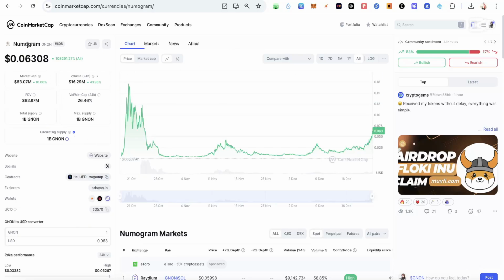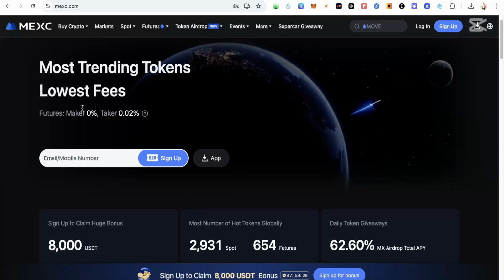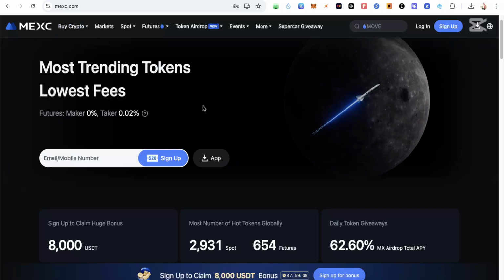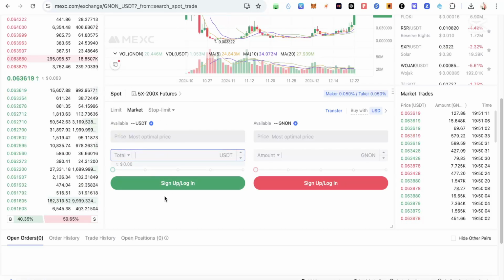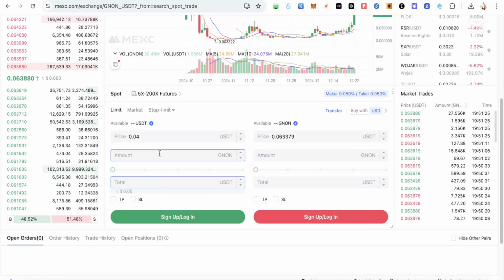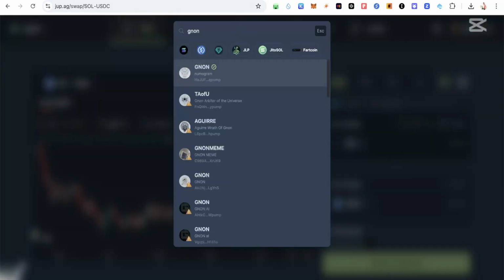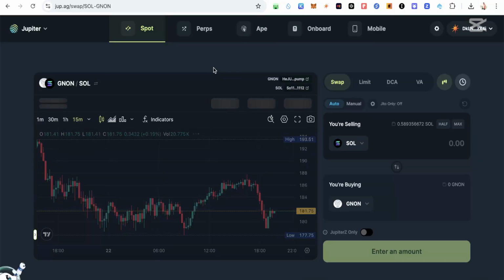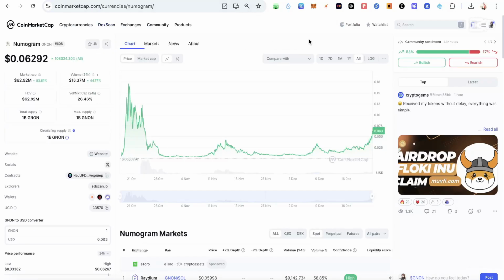How To Buy Numogram GNON Solana Token | Step by Step Guide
🟢 Get $8,000 USDT welcome bonus with Mexc Global:
Code: CRYPTO505